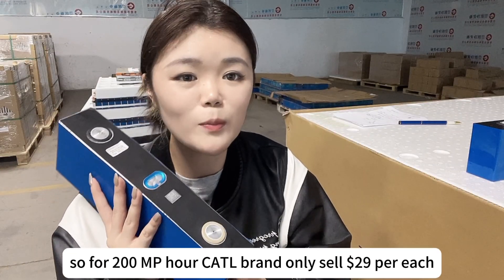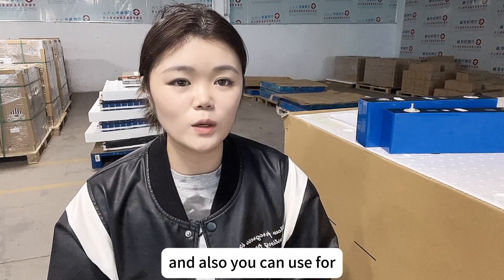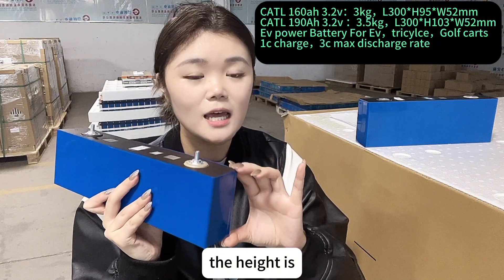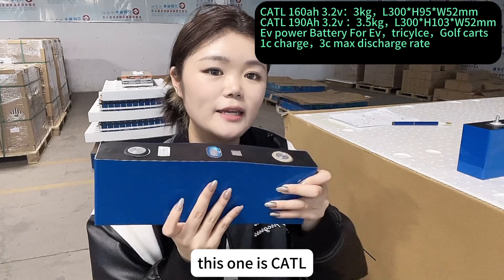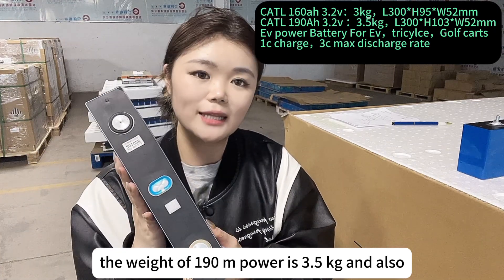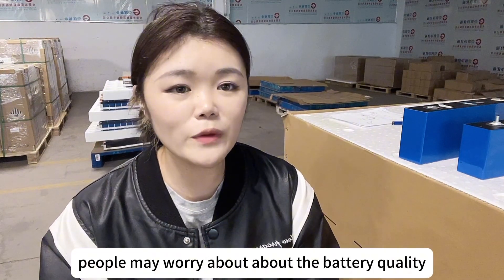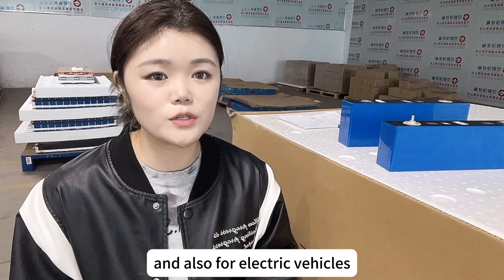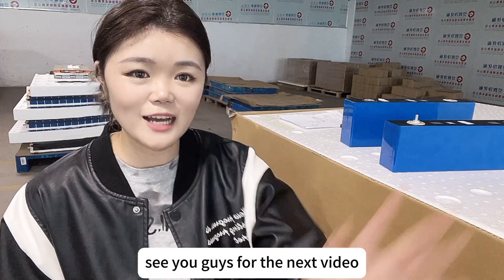29USD For CATL 200AH? OEM Factory Bring Promotion !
these two model of CATL 160AH and CATL 190AH,we not only can make the quality,but also we still test before shipping,here are some details.
CATL 160AH 3.2V: L300*H95*W52,real capacity 161-172ah
CATL 190AH 3.2V :L300*H103*W52,real capacity 190ah-203ah
for home solar storage and EV truck upgrade!

This is  Leah who are passionate to provide Lithium battery Solar solutions.
We factory is specialized in lithium ion battery
3.7v Prismatic Cell 50-280ah
3.2v Lifepo4  cells 50-320ah.
5kwh-14kwh battery packs
355 VDA Battery Module for Nissan Upgrade,17kwh-64kwh.
Lithium Pouch cells.